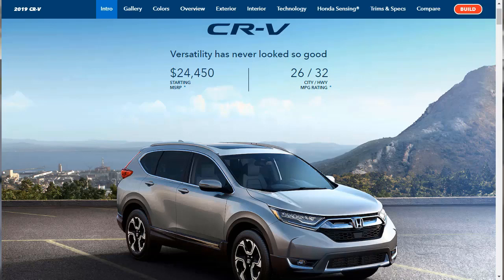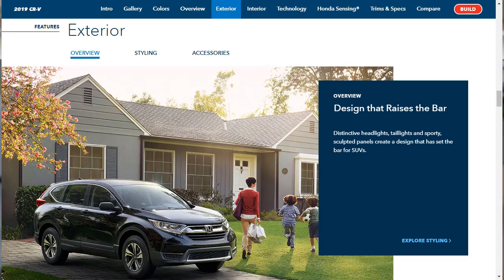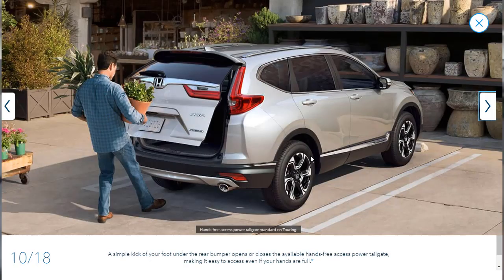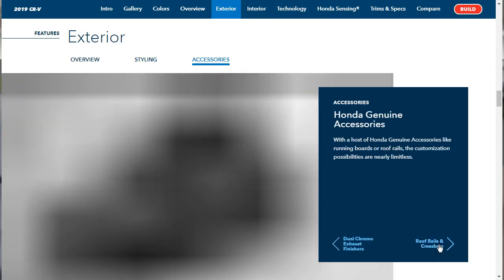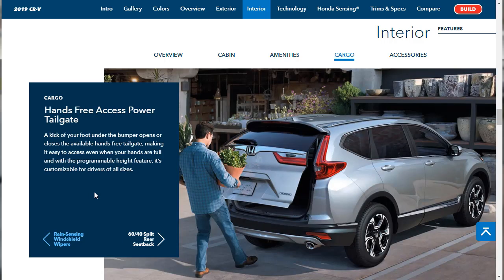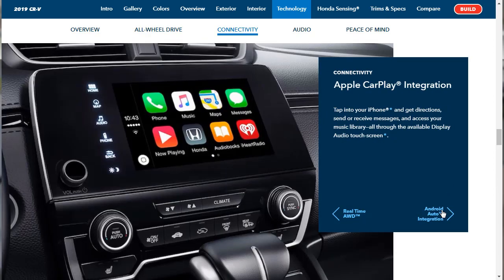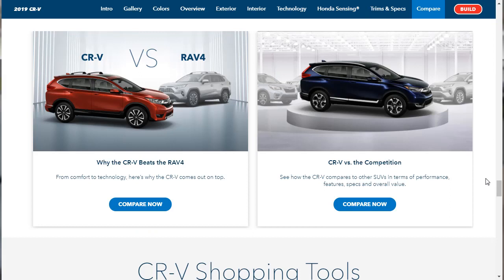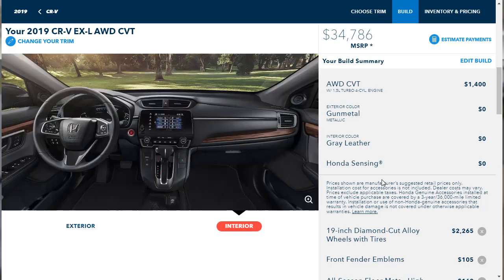2019 Honda CR-V EX-L AWD Build & Price Review: Features, Colors, Interior, Configurations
The 2019 Honda CR-V is offered in four configuration levels and virtually no features.  The base model LX is equipped, however, the EX includes a considerable bump in desirability.  It offers plenty of equipment, including more advanced driver aids, and a much better engine.  The EX-L really only adds leather and a couple of choice niceties, while the more luxury-oriented Touring piles on the features.

2019 Toyota RAV4 Adventure 16:50

🚘 CarSpecsAndTrims.com
FREE Trim Level Checklist:

🚗 AutoConsultingNW.com
FREE Report: 5 Tips to Maximize Your Car’s Resale Value:

– Frank